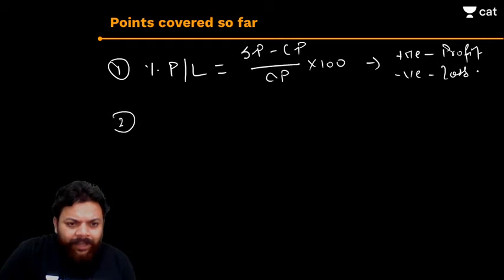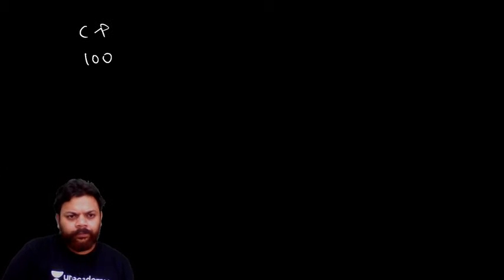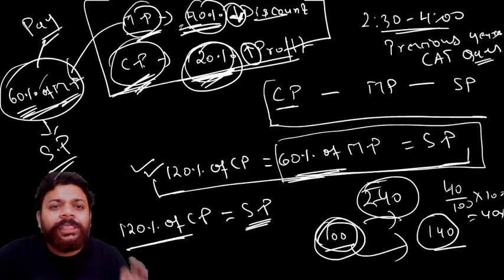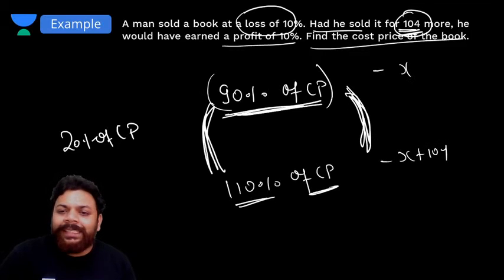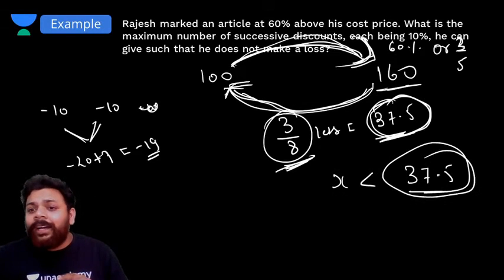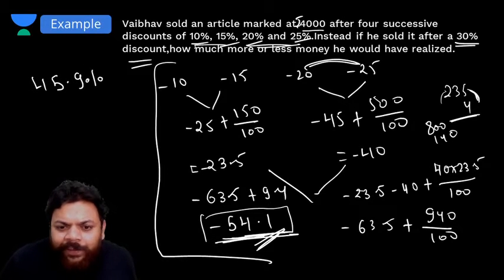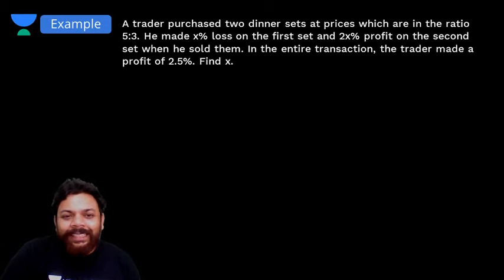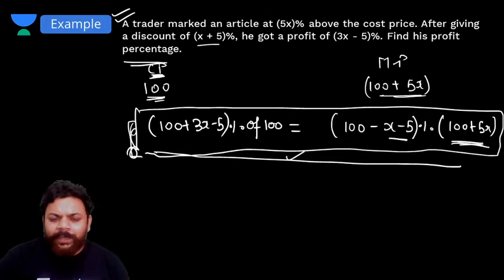CAT: Profit and Loss – L2 | High Level Problem | Quantitative Reasoning | Unacademy CAT | Pratik Sir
Checkout our latest offerings To download notes, click here NOW

Unacademy CAT brings you an interesting topic on the Quantitative Reasoning session to prepare you for CAT 2020. In this session, Pratik Sir will be discussing some difficult CAT level problems on Profit and Loss. It is an important topic for CAT preparations. Watch this video to clear your concepts and to know some of the best practices to follow to crack CAT.

1. Learn from your favorite teacher
2. Dedicated DOUBT sessions
3. One Subscription, Unlimited Access
4. Real-time interaction with Teachers
5. You can ask doubts in the live class
6. Limited students
7. Download the videos & watch offline